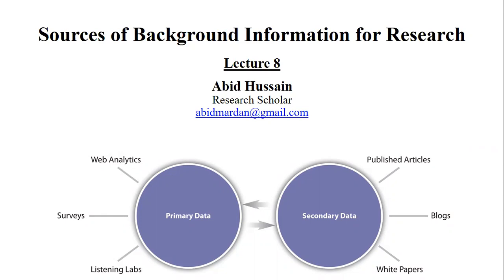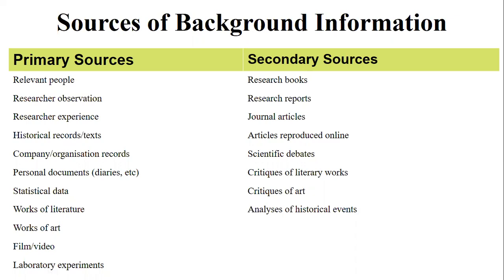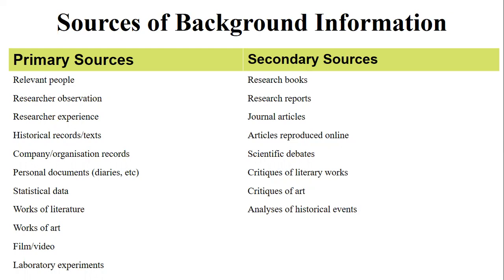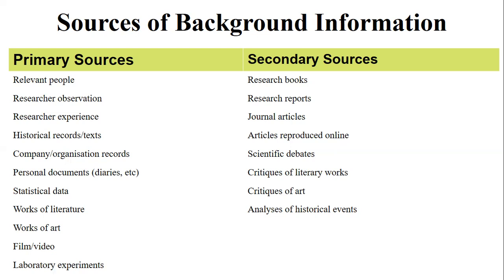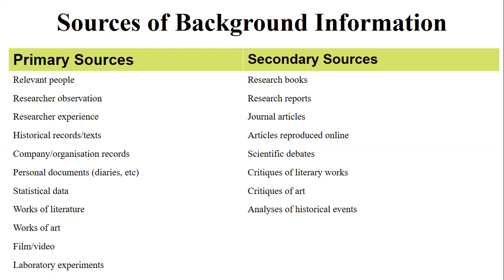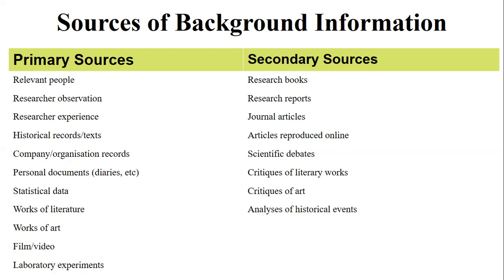Sources of Background Information for the Research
In this short tutorial, I have explained the primary and secondary sources for research that can be used in background information. This video shed light on Primary and Secondary sources when we cite them in our research.